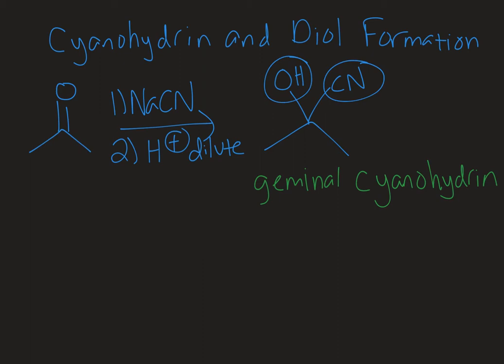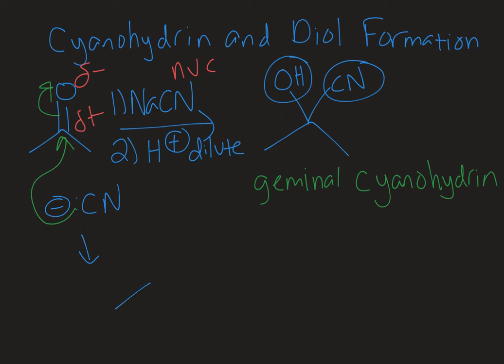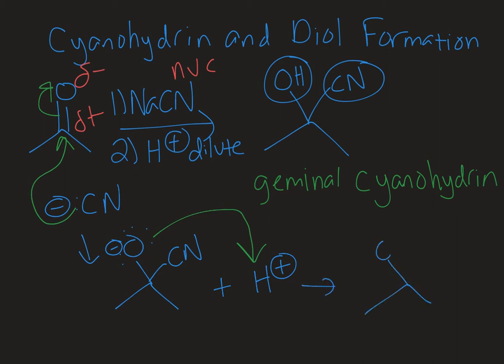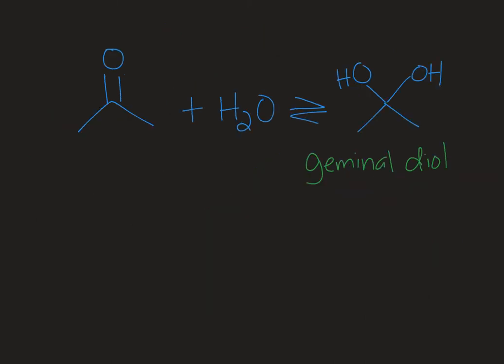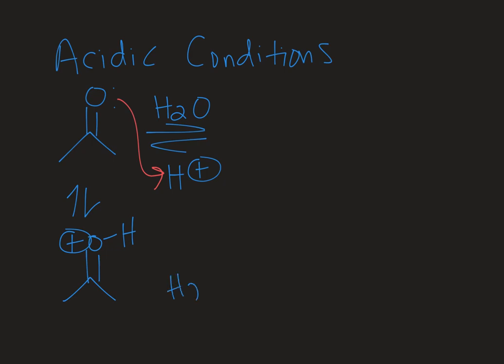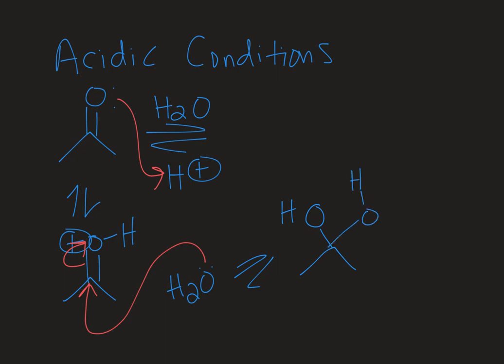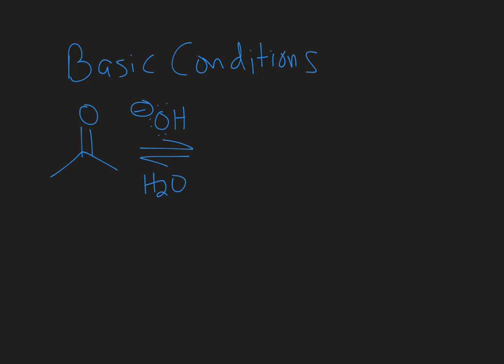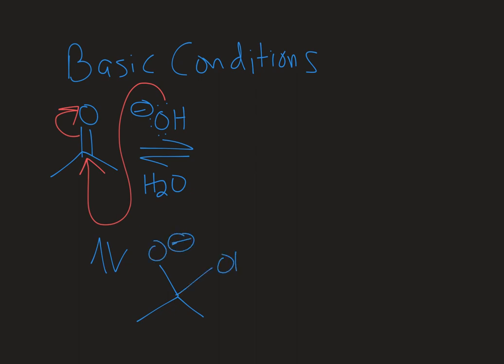Formation of Cyanohydrins and Diols from Aldehydes and Ketones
Learn the mechanism for the formation of geminal cyanohydrins and diols from carbonyl starting materials.  See how the mechanism for the formation of diols differs in acidic and basic conditions.